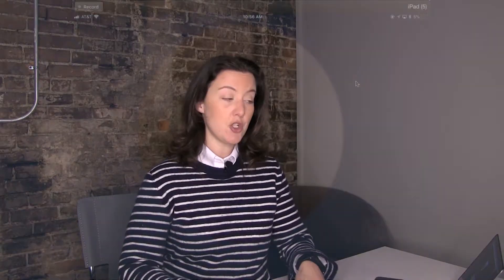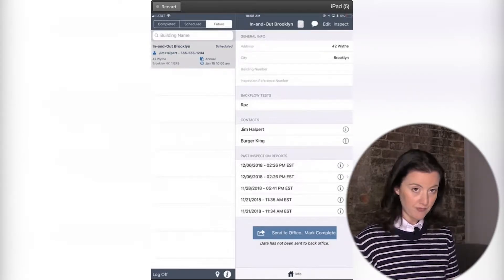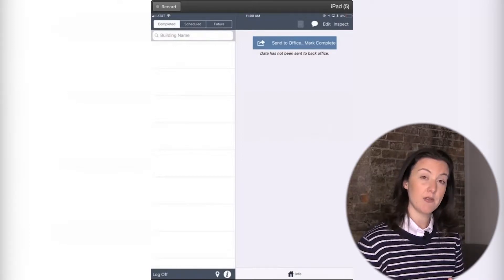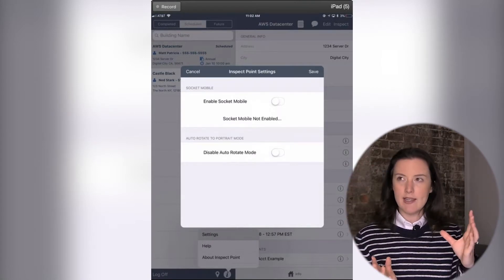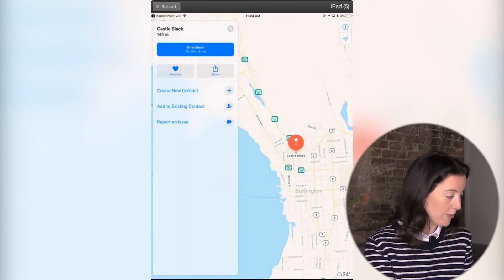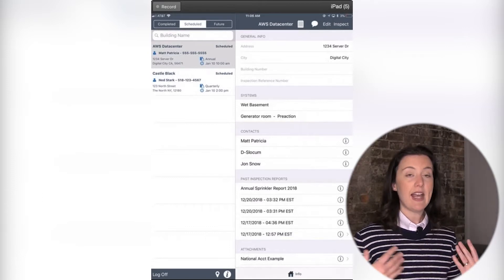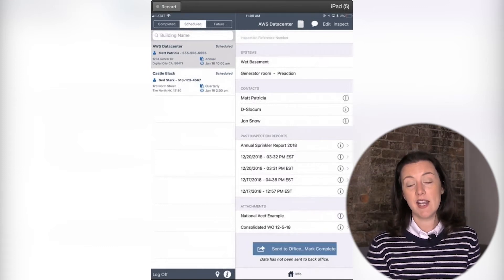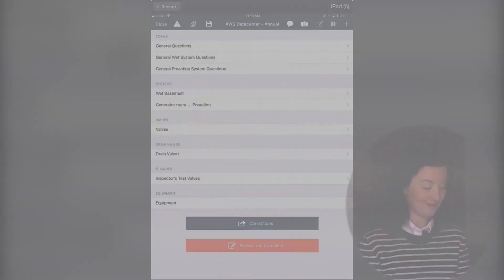Get to Know the Inspect Point App. Inspect Point: Meet NFPA inspection requirements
In this video learn how to log into the Inspect Point app and navigate through the app before starting an inspection.

Ditch the pen and paper! Built-in NFPA forms help you save time and comply with the latest NFPA inspection requirements. Provide your client with branded inspection reports, document deficiencies, schedule follow-ups, and more. Inspect Point has the tools you need to grow your inspection business.

Business Hours: Mon-Fri 8am-6pm (EST)

Increase the number of inspections you can perform by removing paper and performing inspections in the field with an iPhone or iPad.

Document Deficiencies
Safely sync and save all deficiency images for future reference and/or to display on final inspection reports.

Never Miss an Inspection
Always know where you are in the inspection process with automated reminders, inspection statuses, and technician reports.

Generate Service Proposals
Seamlessly tie the inspection and service departments together by quickly generating service proposals in the field.

All Your Information in One Place
Log-in from anywhere – at anytime – to add buildings, schedule inspections, generate branded inspection reports, and much more.